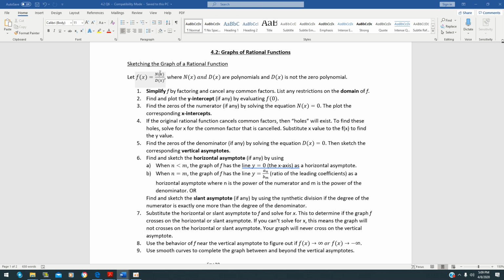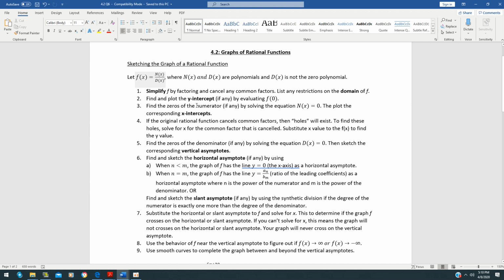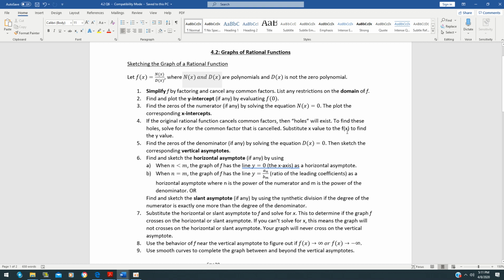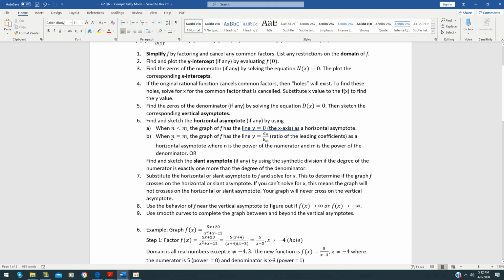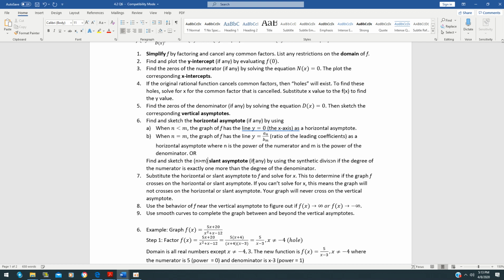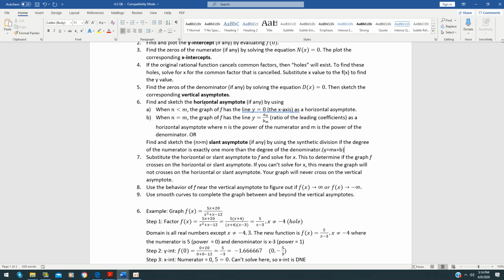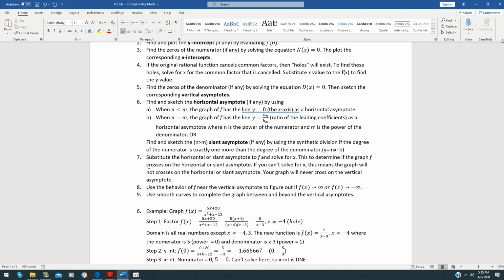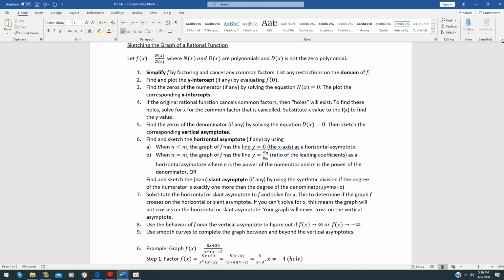9 steps of graphing a rational function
Nine steps to graph a rational function